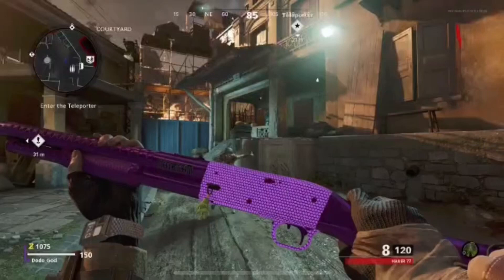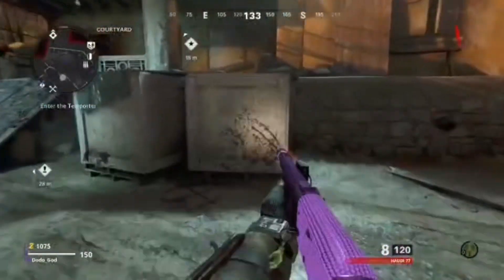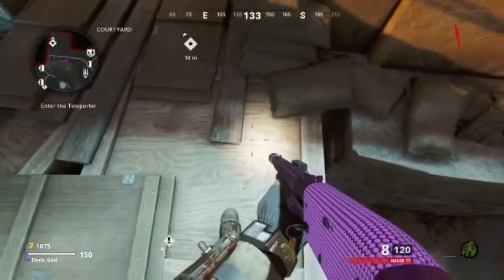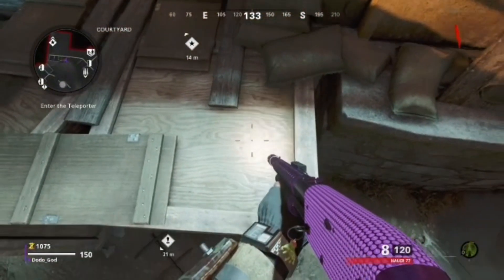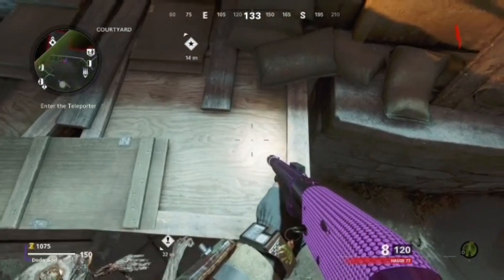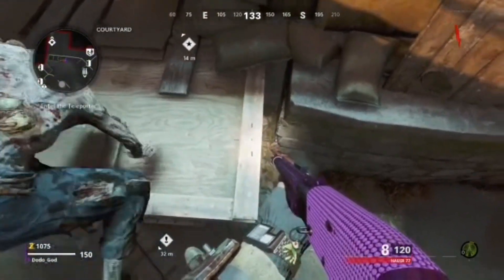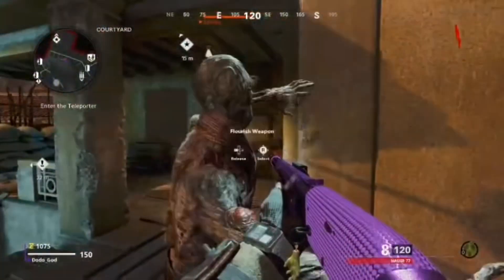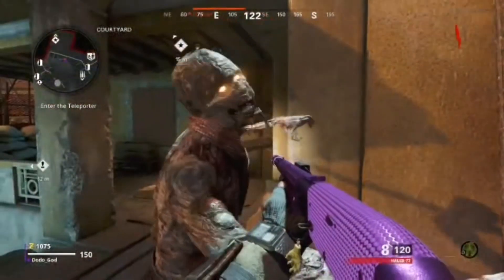Cold war zombies NEW pile up glitch on Firebase Z, No Damage, high Rounds, infinite XP, Fast camos